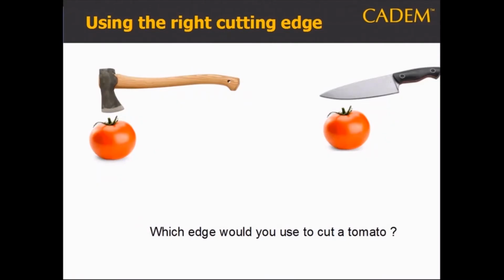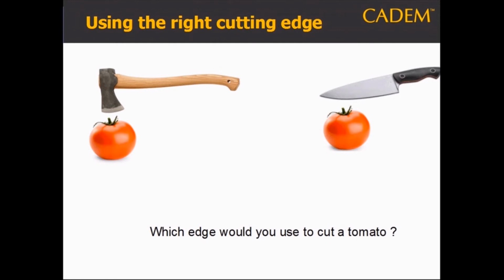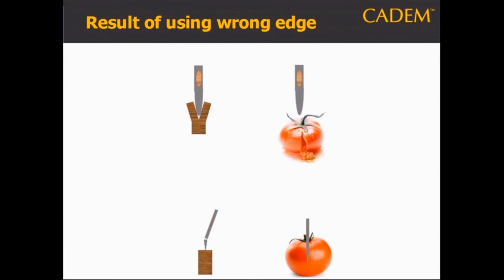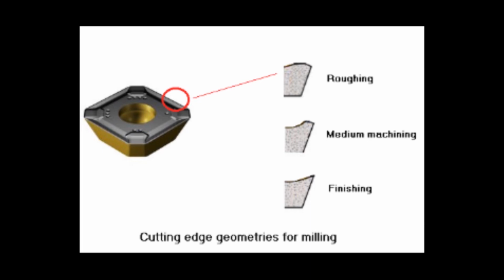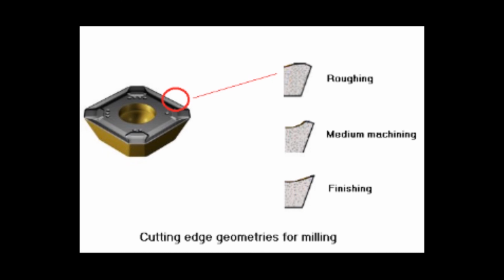CNC tools - proper insert cutting edge selection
An insert is usually made of not just one material but is a combination of different materials, so the word Grade is used instead of the word Material.
The cutting edge geometry and the grade of an insert are equally important when selecting an insert. The correct selection of cutting tools and cutting parameters (which is cutting speed, feed rate and depth of cut) is the key to achieving high productivity in CNC machining. Which cutting edge would you use to cut a tomato, the axe or the kitchen knife? This picture shows the cross sections of an axe and a knife. The axe has a broad, strong cutting edge that can withstand high cutting forces, and the knife has a narrow, weak cutting edge that cannot take high cutting forces. Neither cutting edge is better. Each has a different use, and if you select the wrong cutting edge for an application, this is what happens. The knife breaks if you try to cut wood with it, because it cannot withstand the cutting force.  If you try to cut a tomato with an axe, the tomato gets squashed instead of being cut. The cutting edge geometry is as important on the shop floor as it is in the kitchen. The logic of selecting the cutting edge too is the same.
Inserts have different cutting edge geometries for different materials like steel, stainless steel, cast iron and aluminum. There are also different geometries for different applications – roughing, medium machining and finishing. This picture (Milling insert cutting edge geometry pic) shows the edge geometry for various applications.  You can see that the edge for roughing is blunt, with a large cross sectional area. This enables it to withstand the heavy cutting forces involved in roughing. This is like the axe cutting wood. Medium machining involves a smaller depth of cut and feed rate, and smaller cutting forces. The insert for medium machining, the one in the middle, therefore has a smaller land, and is sharper. In roughing and medium machining, the cutting forces also cause distortion and bending of the part. The dimensional accuracy is poor because of this, but we are not bothered about accuracy in these operations. The aim is to remove material, at a high rate. In finishing the cutting forces are low because the depth of cut and feed rate are low. The cutting edge in this case therefore is sharp, with zero land. The sharp edge also results in low distortion and bending of the part, which is required for getting close tolerances.
This is like the kitchen knife for cutting a tomato.